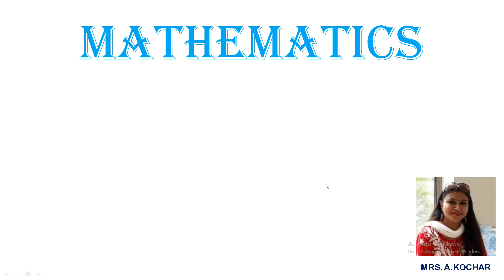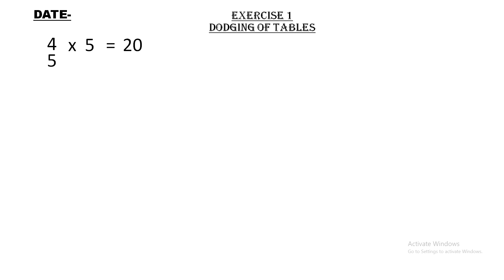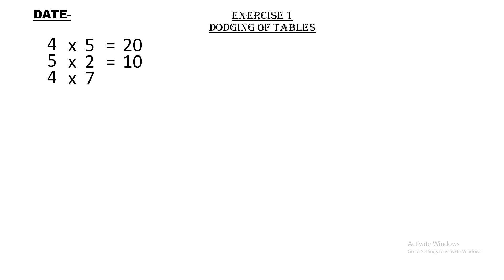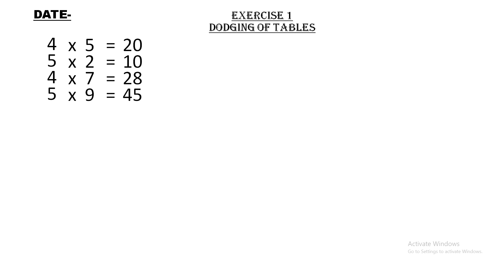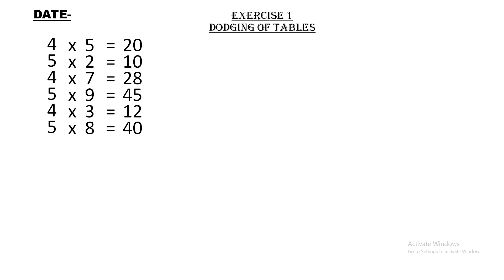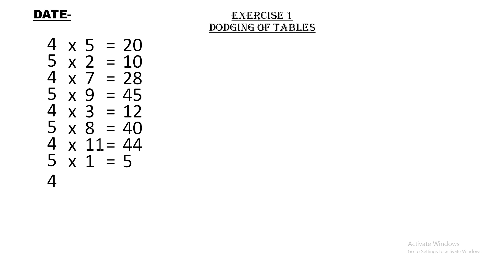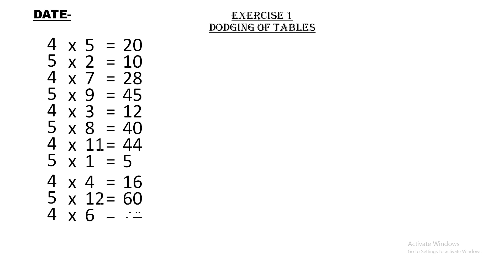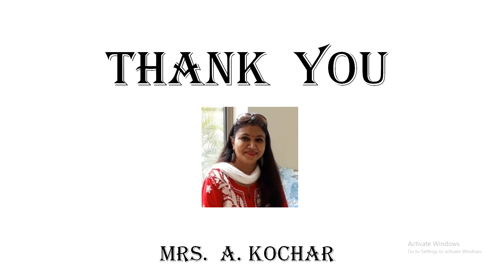Mathematics-Dodging of 4 & 5 tables: Mrs. A.Kochar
Dodging of 4 & 5 times table